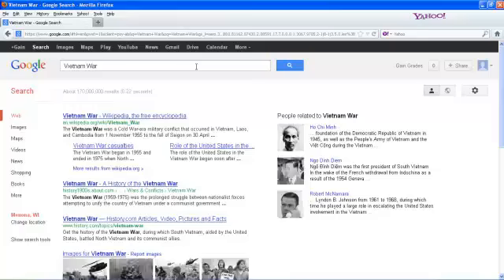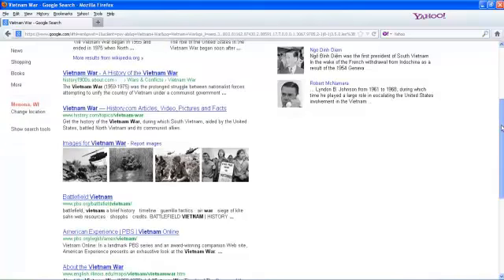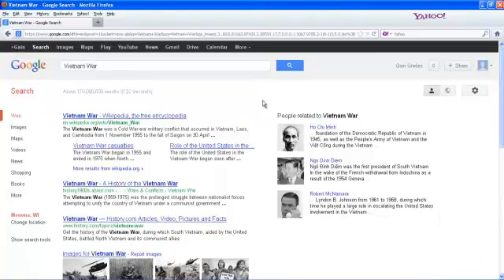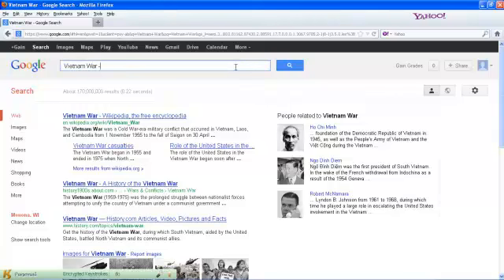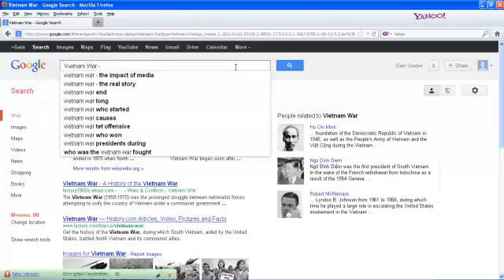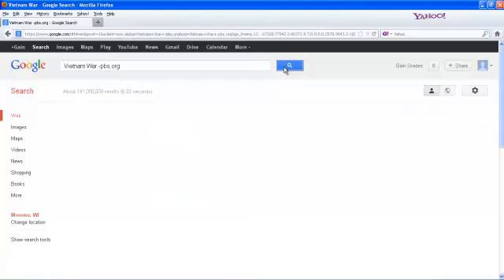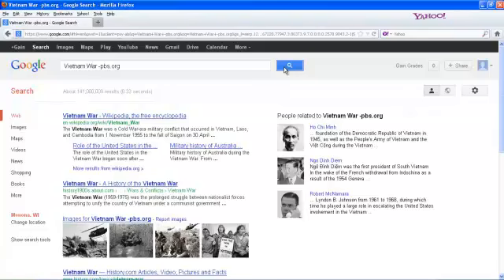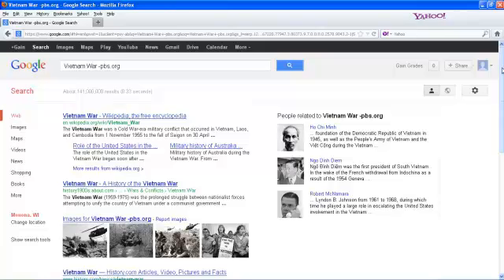How to Research Faster: Boolean Operators - Subtraction Symbol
Using the subtraction symbol in searches to focus you results further.